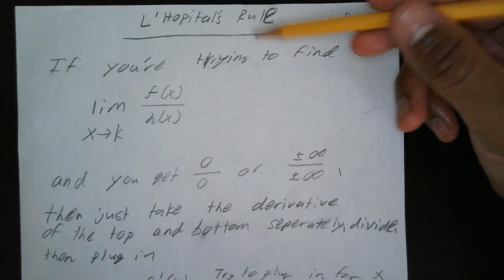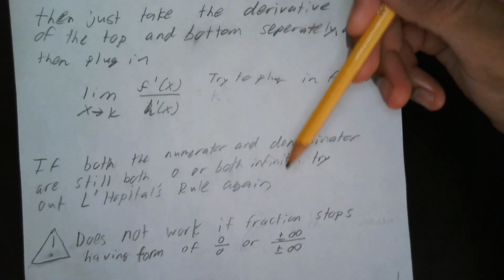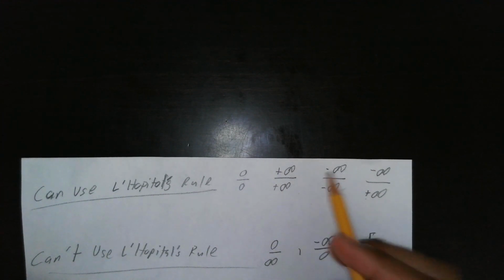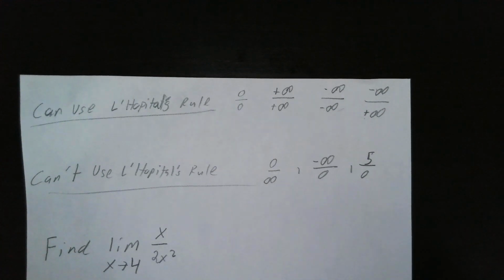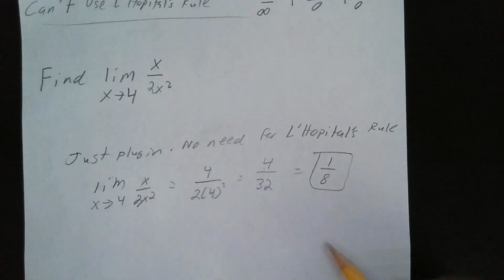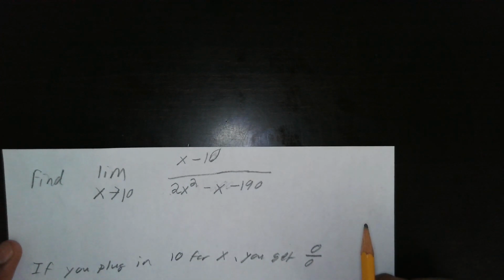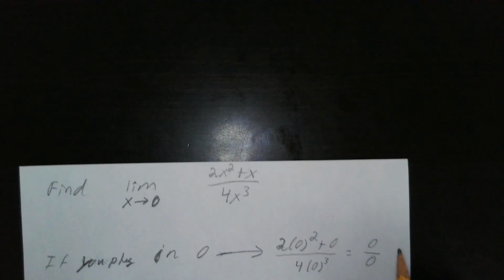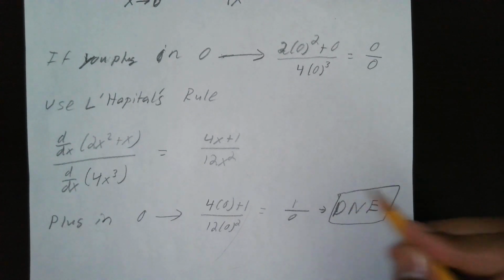Calculus in a Year: Day 23 - L'Hopital's Rule Part 1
Welcome to Day 23 of Calculus in a Year. Today, we're going to start learning about L'Hopital's Rule.